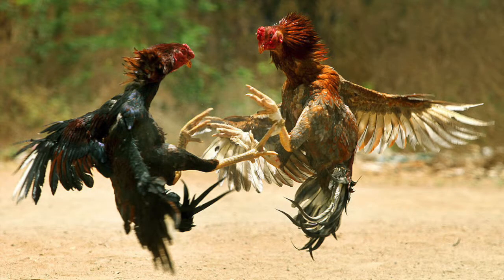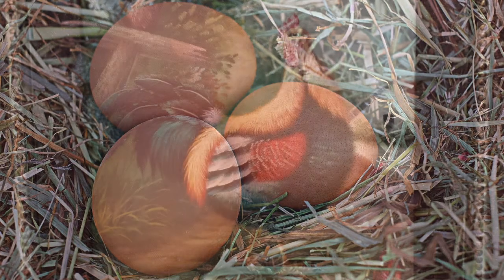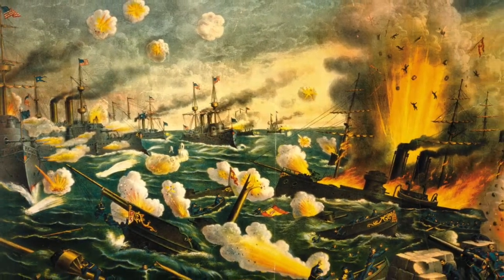The McWhiney Art Collection: Chicken, Unknown Artist